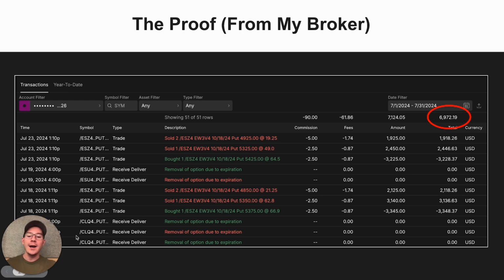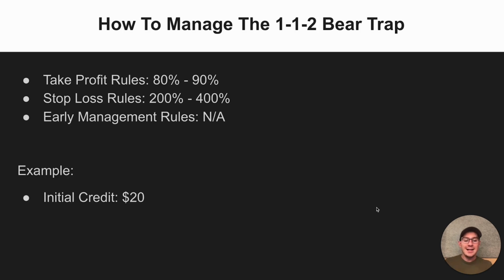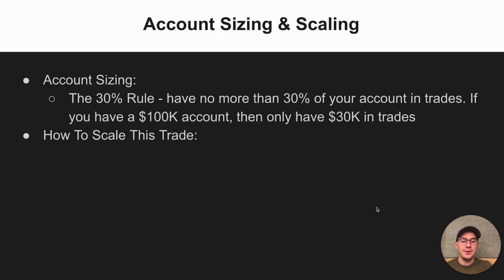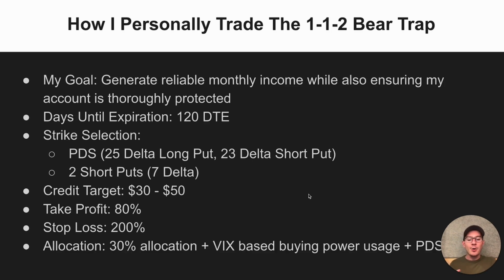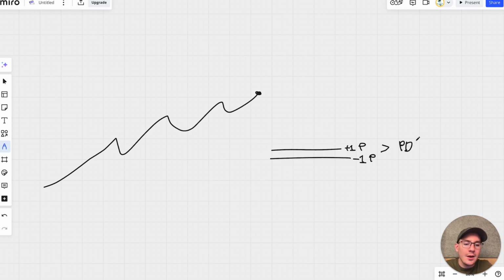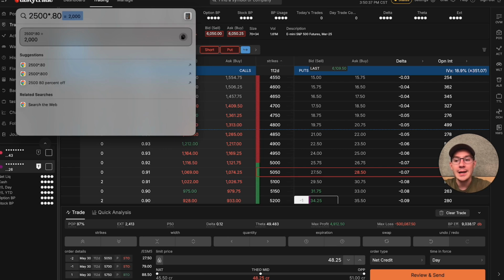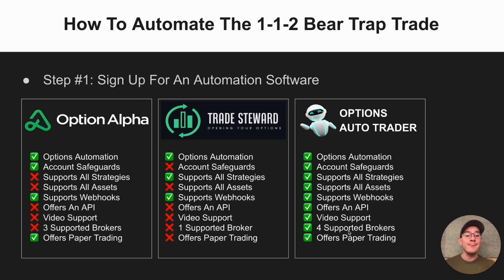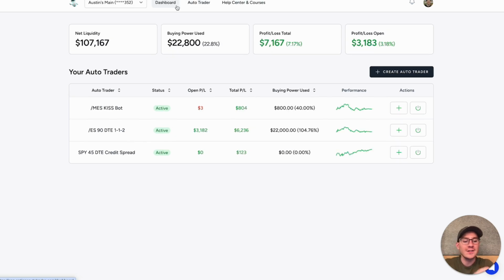How To Trade The 1-1-2 Futures Strategy (Like A Pro)